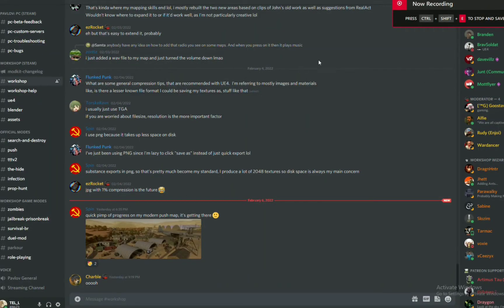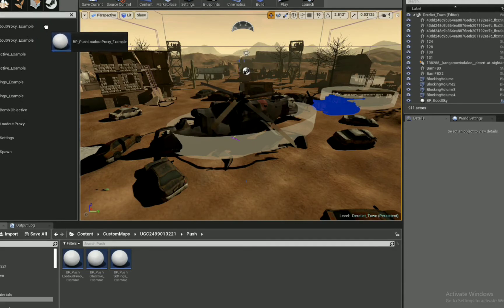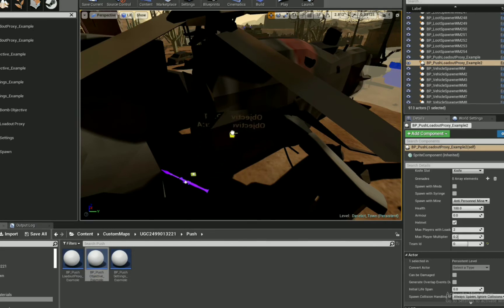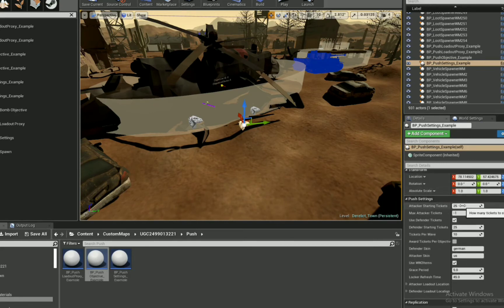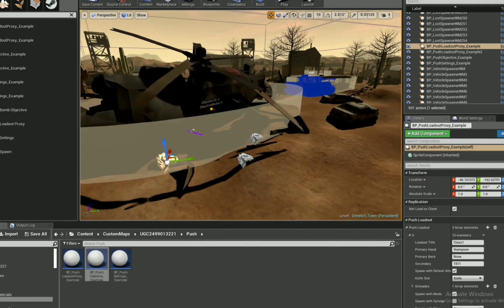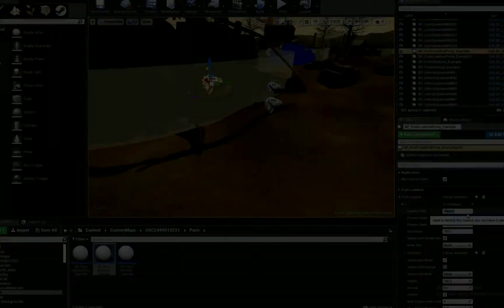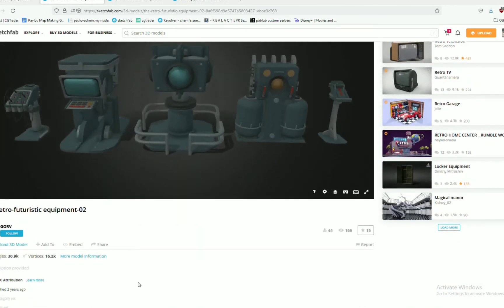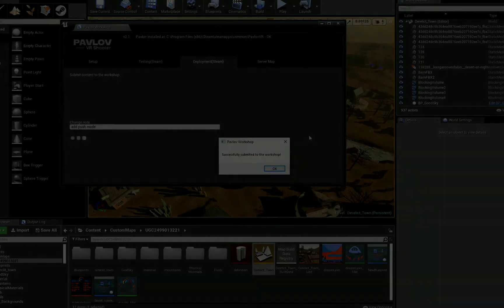How to create a Pavlov VR PUSH map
working on my map boomtown